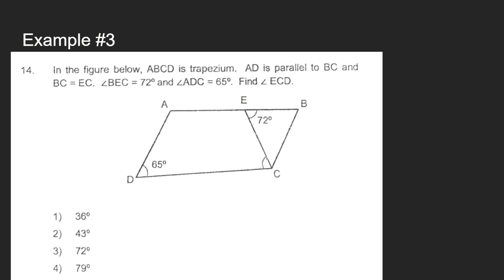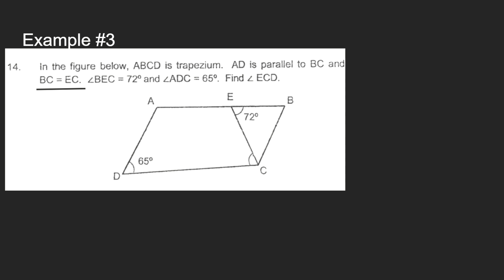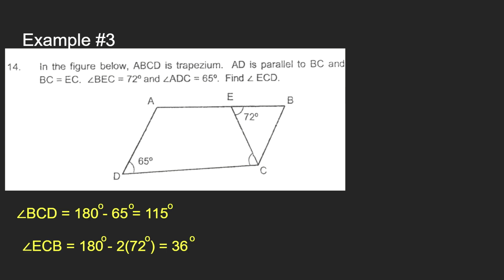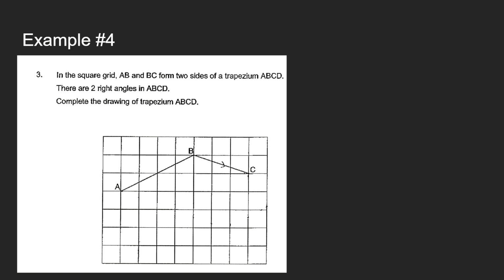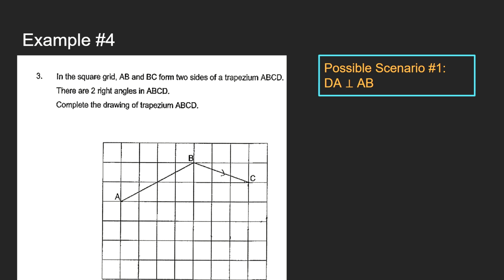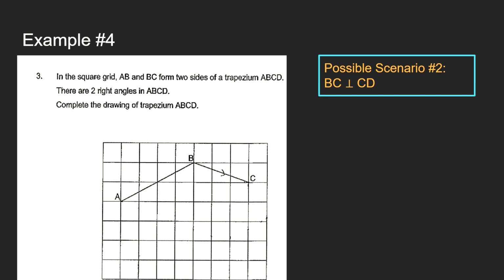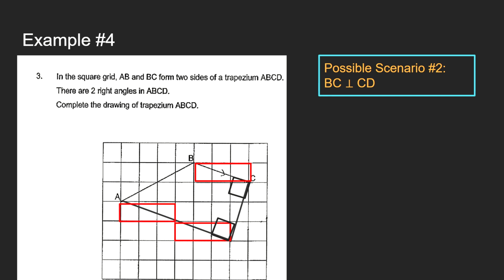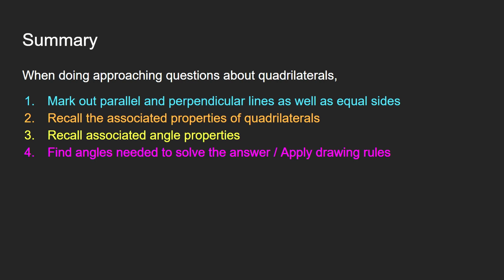Quadrilaterals - More examples | Geometry | Aura's Academy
In this video, we look into more examples on quadrilaterals, and finally summarise the general approach to geometry questions. Like I have mentioned before, the best way to master quadrilaterals questions is practice. When I was learning this secondary school geometry topic "Similarity and Congruence" in Sec 3, I too also struggled a lot. It was then when my teacher told me that while she can guide me for questions, she cannot handhold me for every question as every question will be different. The most reliable way is still to practice and with experience we are more consistent.